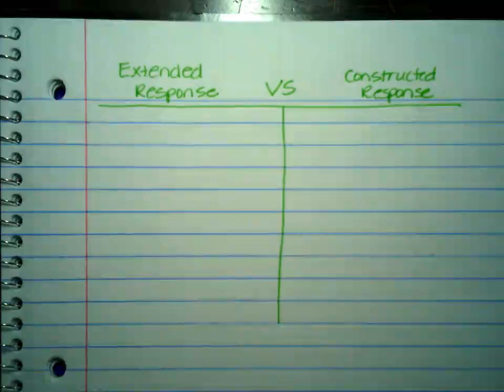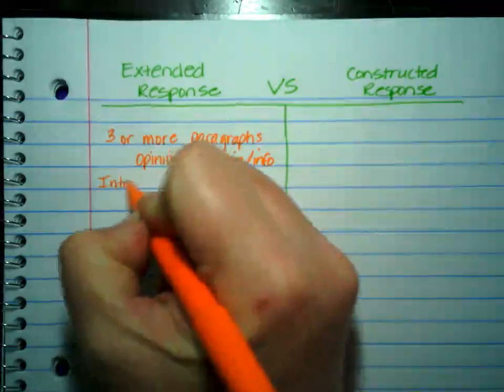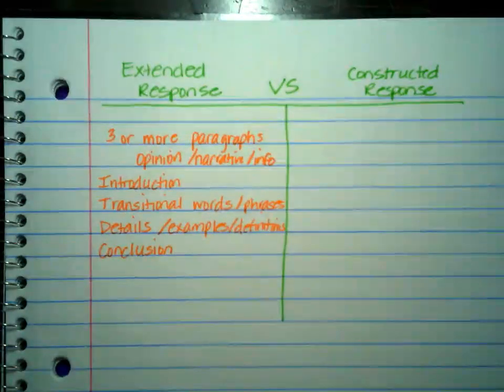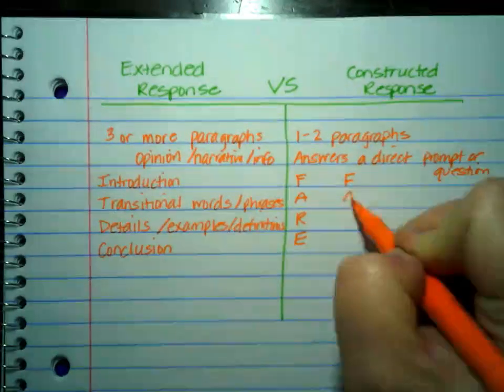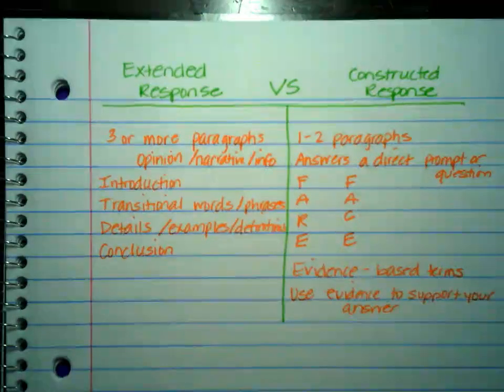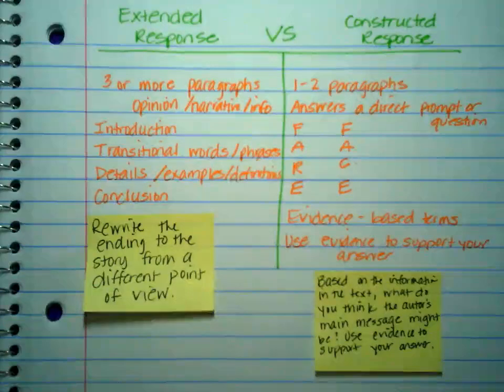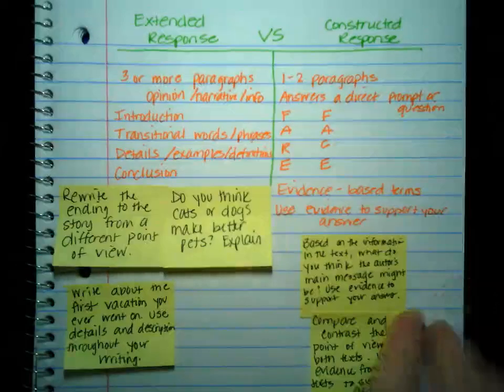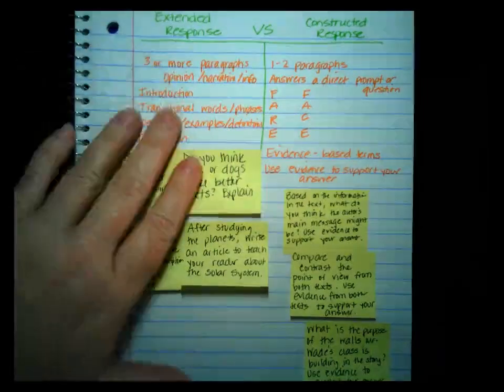Digital Learning ER V CR video 1